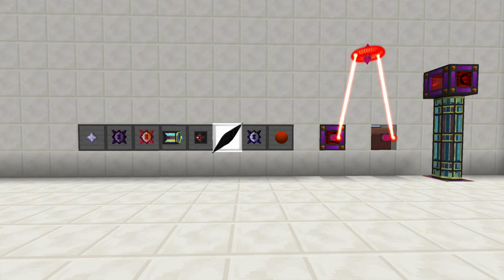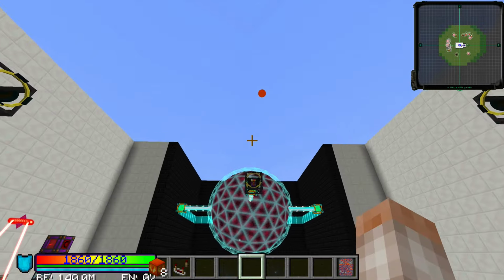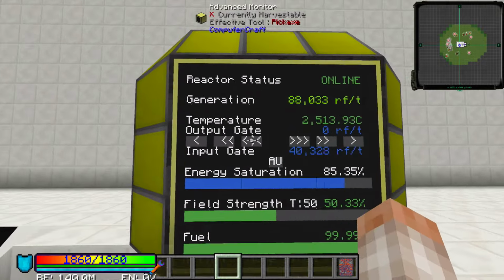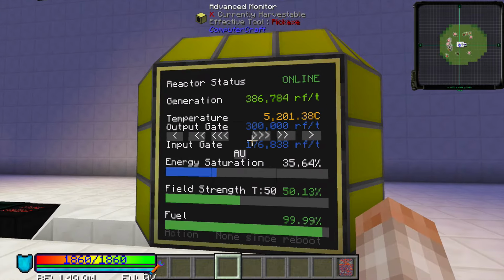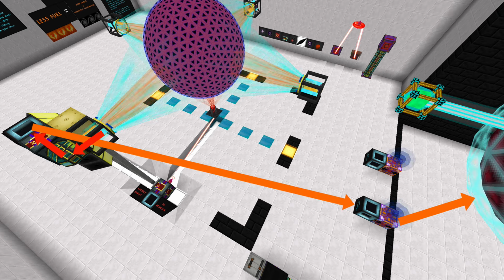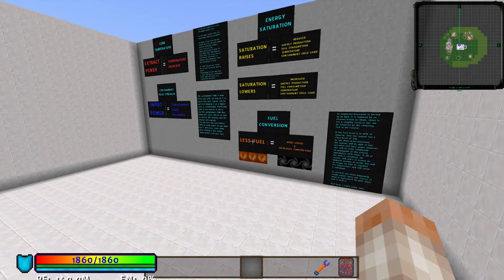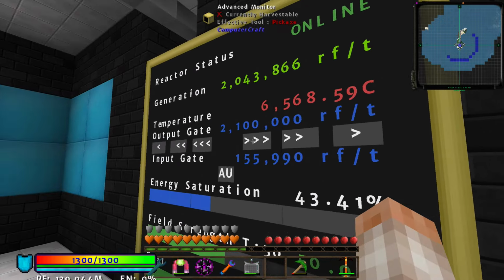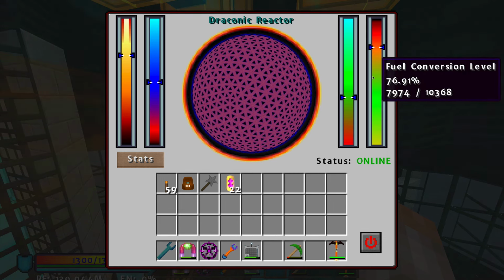Draconic Evolution Reactor Explained & Tutorial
Learn how to make a safe, stable, high-output Draconic Evolution reactor with CaptainJack in this in-depth tutorial by the MindCrafters. This video is intended to be very comprehensive and so ample time has been set aside to explain each variable within the reactor and how it can be manipulated properly so that you don't make any world-destroying mistakes.